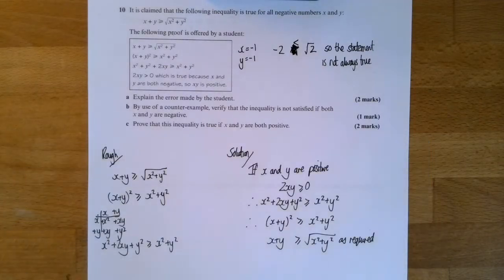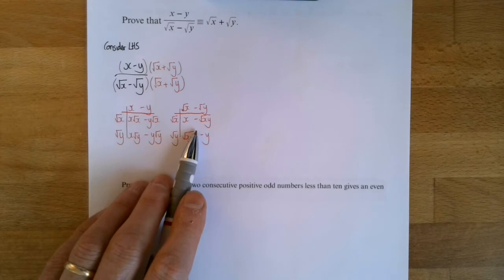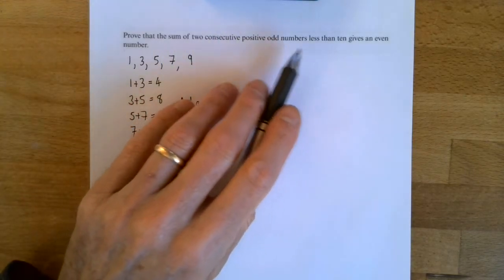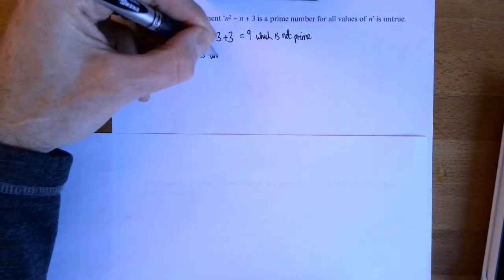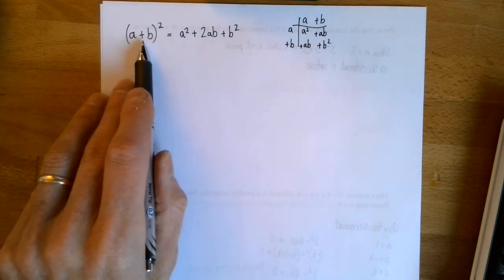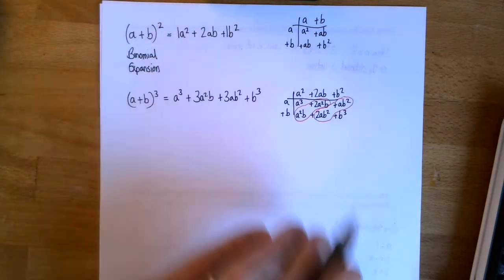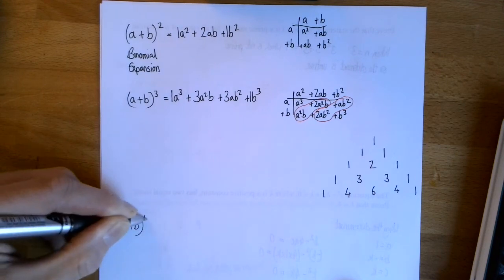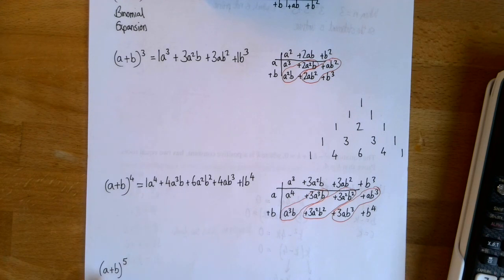Year 12 Wednesday 6th